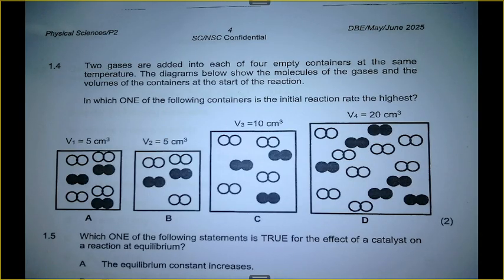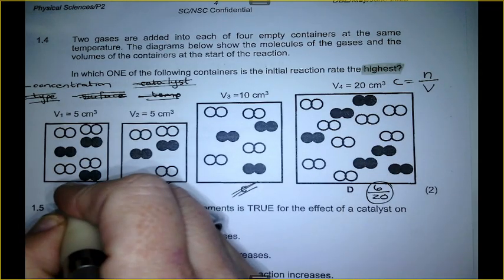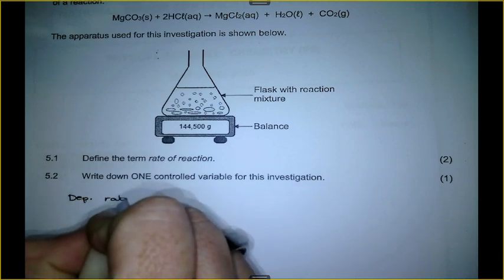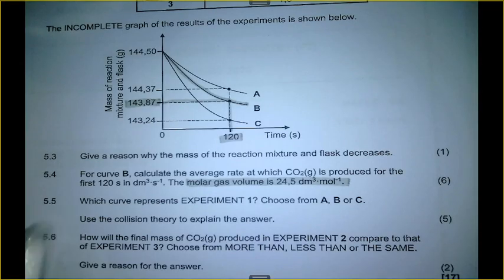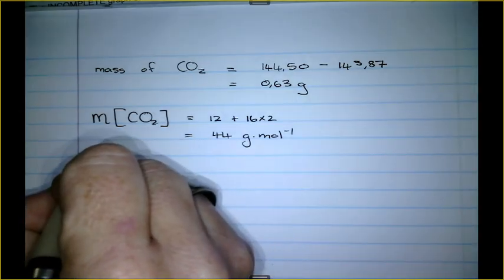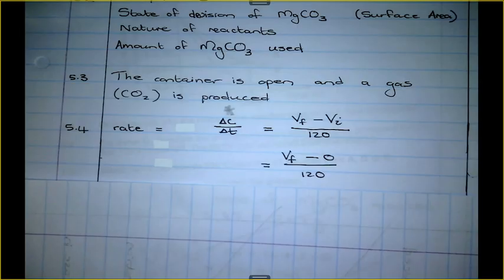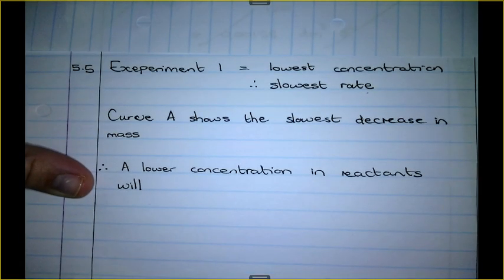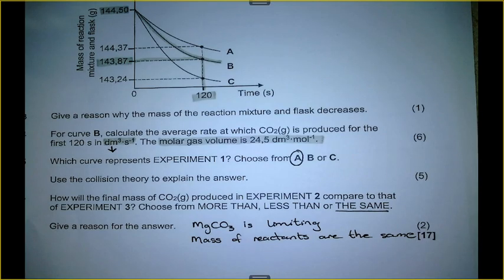NSC May/June 2025 Paper 2: Rates of Reaction